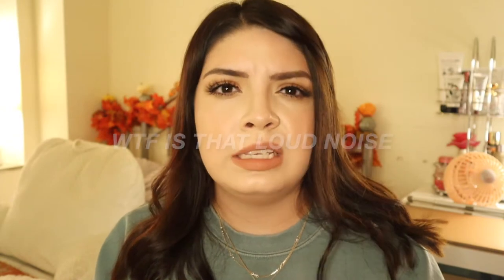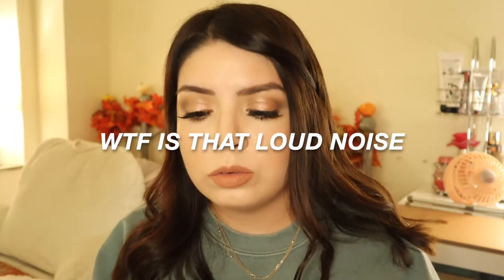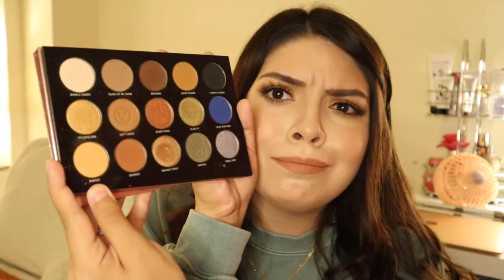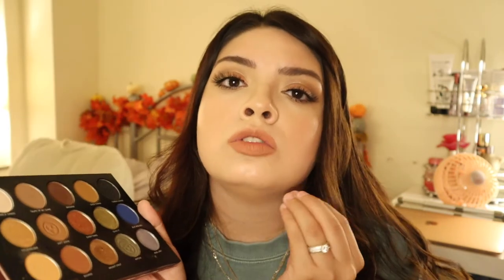AUGUST BEAUTY FAVORITES: makeup, skincare + tools I've been loving 😍 | Angela Lemus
Hi everyone, today’s video is all about the products I was loving in the month of August! Going back to doing monthly favorites videos so expect to see these every month! I hope this video helps you guys to discover some new favorites! 🥰

✨ PRODUCTS MENTIONED ✨
Artistry Studio Shanghai Edition 2 in 1 Perfecting Matte Finish Primer
Pur-lisse Perfect Glow BB Cream SPF 30
Fenty Beauty Cheeks Out Freestyle Cream Bronzer
Colourpop Brushes - F2, F15, F13, F1, E2, E10, E13, F11
NYX Lingerie Liquid Lip - Lace Detail
Morphe Liquid Lipstick - Taunt + Schoolgirl
ELF Retro Paradise Lipliner
ELF Ride or Die Lip Balm - Tough Cookie
Sonia Khasuk Beauty Sponge
Essence Sun Club Matte Bronzing Powder Palette
One Size The Visionary Eyeshadow Palette
The Ordinary Squalane Cleanser

GET TO KNOW ME: dealing w/depression, what I do for a living + why I started Youtube

✨ MUSIC USED ✨
Song: Vall - Shining Lights

AUGUST FAVORITES: makeup, skincare + beauty tools I've been loving 😍 | Angela Lemus